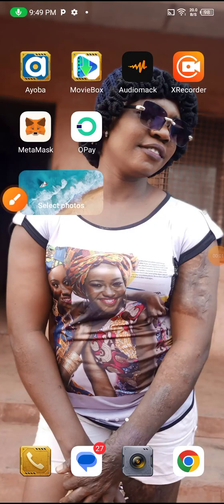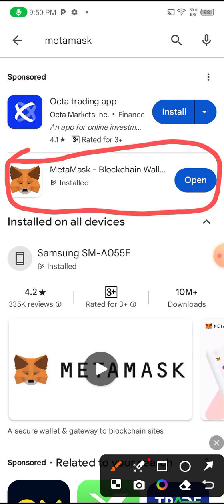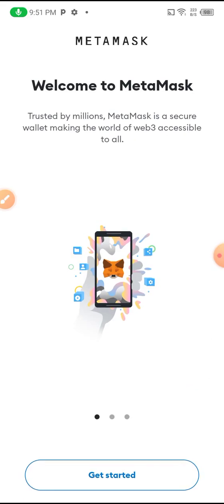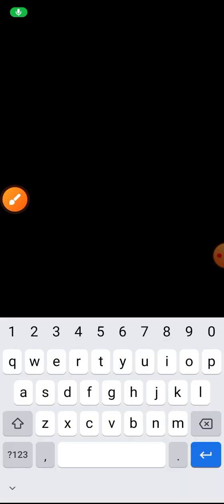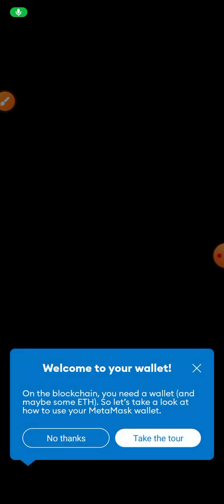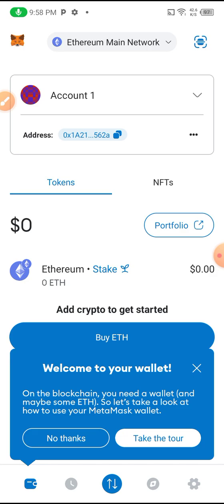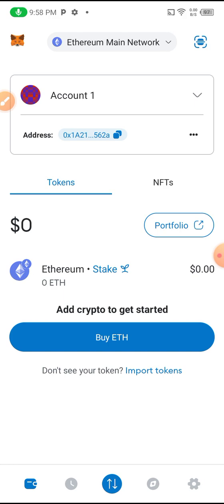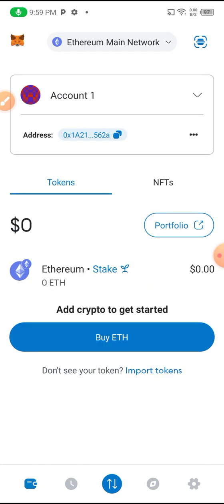How to Set Up MetaMask Wallet (2025) | Full Beginner's Guide to Safe Crypto Wallet Setup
Want to learn how to safely set up your MetaMask crypto wallet? In this step-by-step tutorial, I’ll show you exactly how to install MetaMask from the Play Store or App Store, create a secure password, save your 12-word secret phrase properly, and get your wallet ready to store and trade cryptocurrency.

This video is perfect for beginners who are new to cryptocurrency or looking to start using MetaMask for secure transactions and altcoin investments.

Timestamps:
00:00 - Introduction
00:18 - How to download MetaMask
01:05 - How to install MetaMask Wallet
03:00 - Creating a new wallet
04:35 - Setting a secure password
06:20 - Securing your 12-word recovery phrase
08:00 - Final wallet setup & security tips
09:40 - Overview of MetaMask interface
11:00 - What’s next: Call Wallet setup & 1000x coin tips

How to set up MetaMask wallet

MetaMask wallet tutorial

Crypto wallet setup guide

MetaMask beginner guide 2025

MetaMask recovery phrase explained

MetaMask password setup

MetaMask for beginners

MetaMask wallet security

Best crypto wallet for beginners

Cryptocurrency wallet setup

Ethereum wallet tutorial